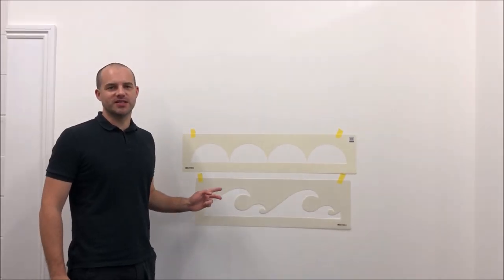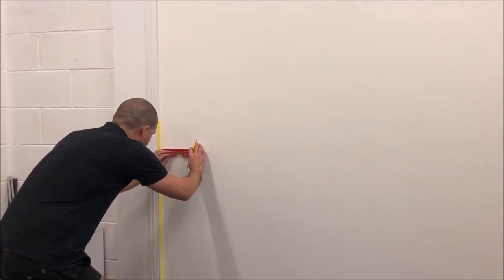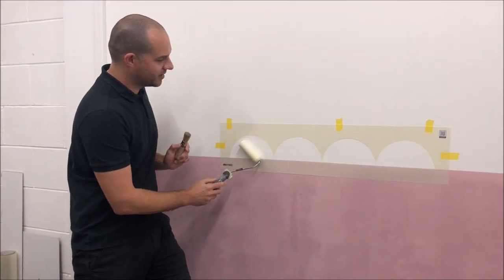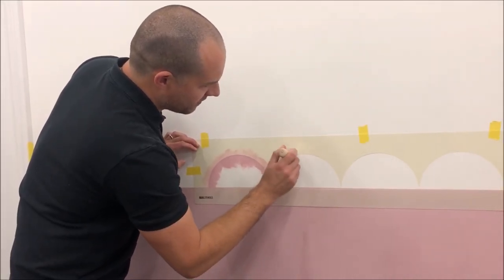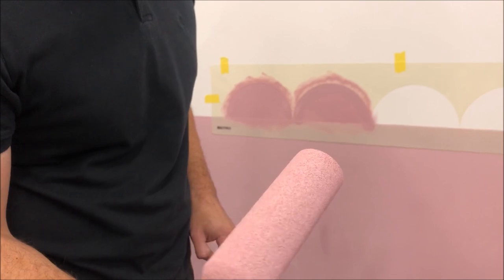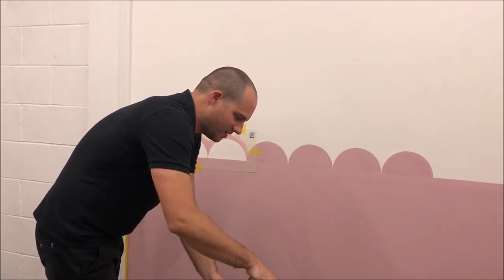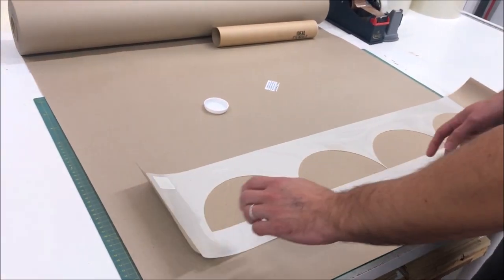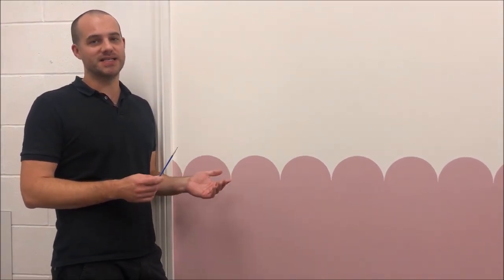Scallop Wall Border Stencil - Full How to Stenciling Tutorial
0:00 Introduction
0:24 Border stencil examples
0:50 Stencil material explanation
1:37 Materials you will need
2:36 Masking off the colour band
3:32 Paint the colour band
4:23 Positioning your stenciling
4:50 Talking about stencil brushes and rollers
6:11 How to load your stencil brush
6:45 Painting with your stencil brush
8:28 Stencil using dense foam roller
11:27 Repositioning your stencil for next repeat
12:15 Painting the 2nd repeat
12:55 Stenciling into corners
13:15 Painting last section of the border
13:37 Result and outro
14:12 Feedback / reviews
14:35 How to flatten a curled stencil
15:27 When to clean your stenciling
16:25 How to touch up any paint bleed

It's a long tutorial -  wanted to show a real time and in depth 'How To' for this project as some customers struggle and we wanted to help -  feel free to skip to the section you want - or if you are new to stenciling it is advised to watch it all -  Thank you again for watching and hope this helps.